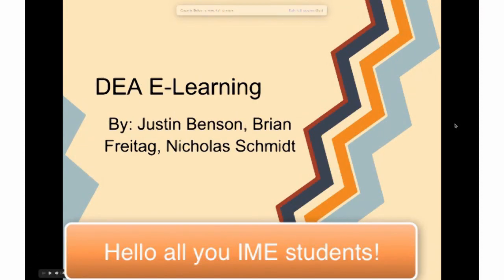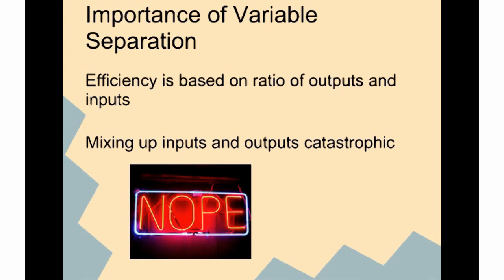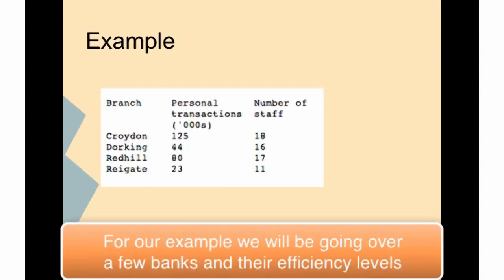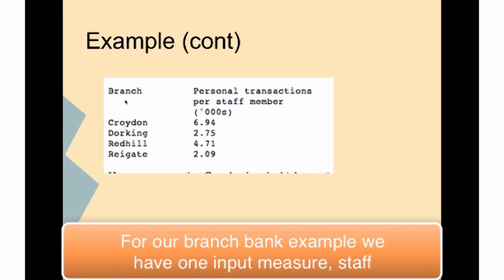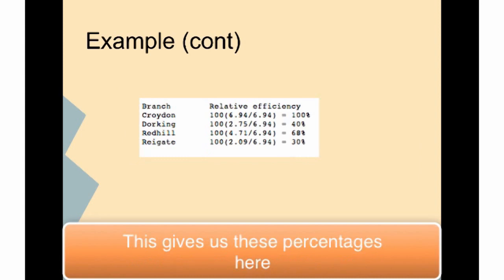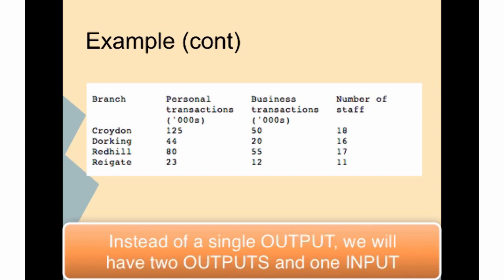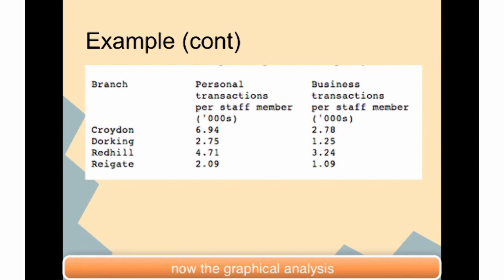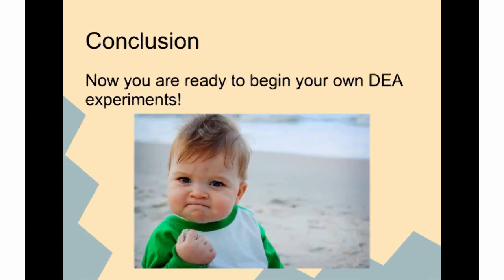DEAInstructionalVideo B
IME 421 Cal Poly IME video project explaining what is DEA to a layman.  Need to read other professional videos for in-depth, but this video highlights the most fundamental beginning of DEA--efficiency and frontier formation.